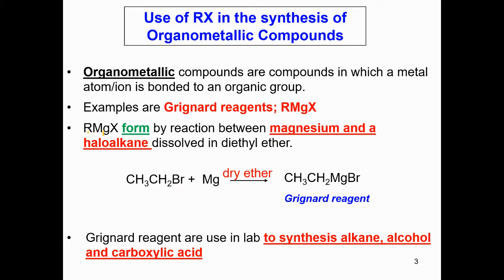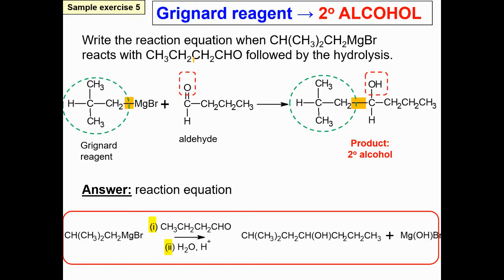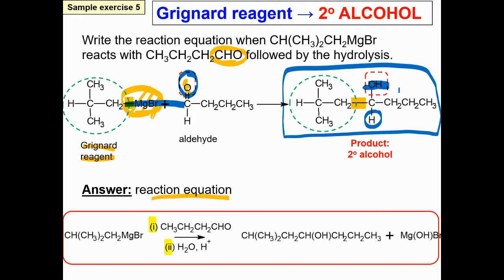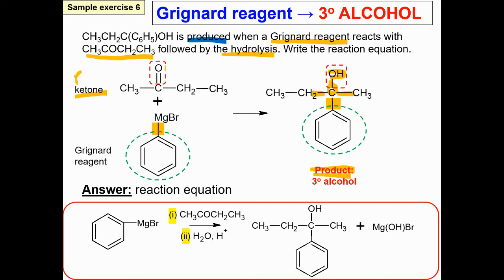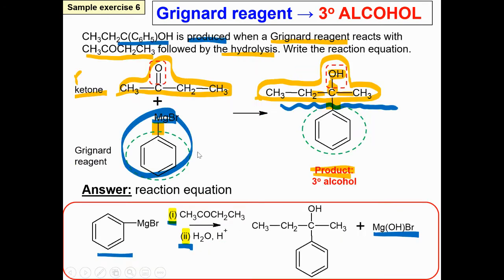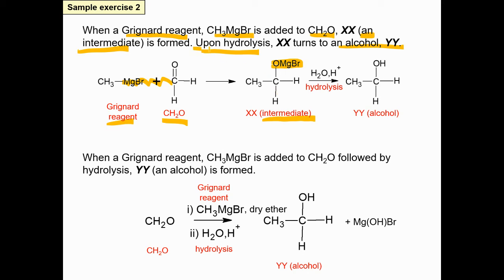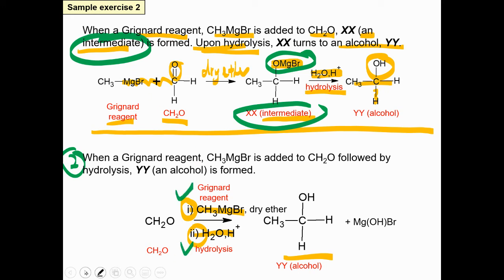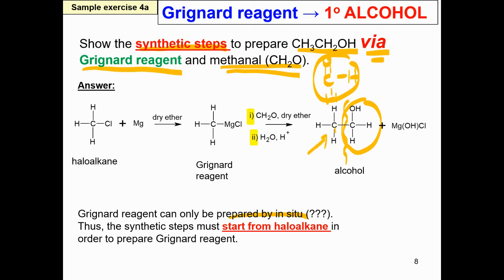SE Chap 14 Haloalkane Grignard Reagent